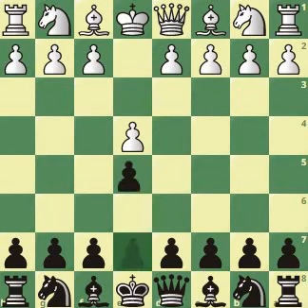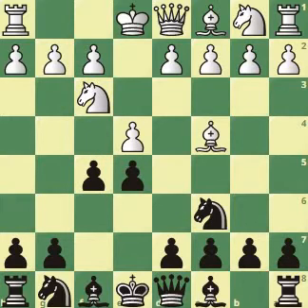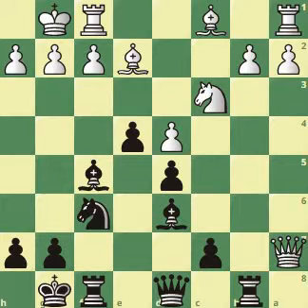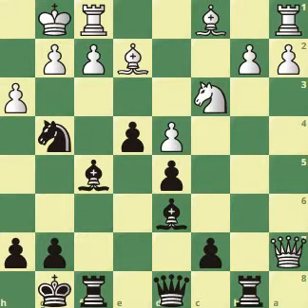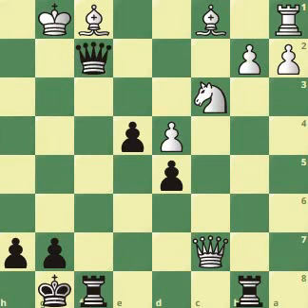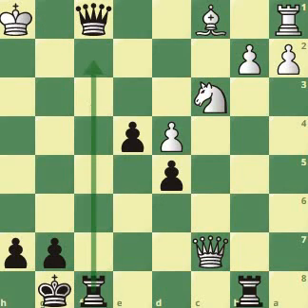How to Beat the Italian Opening with the Brutal Rousseau Gambit (part 8) Punish the Nd4 sacrifice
If you are a e5 player and you’re tired of the insane amount of theory and preparation your opponents use against you, play f5 on the third move no matter what to drive them away from their preparation. Follow this playlist to learn the entire repertoire.

Tired of being stuck at the same rating in chess?
Let me regularly follow you in a 3 months plan, with 24/7 support until you reach a 1500 rating stable, regardless of what your rating is right now. Alternatively, we can work on a 6 months plan and reach a stable 2000!
for more details.